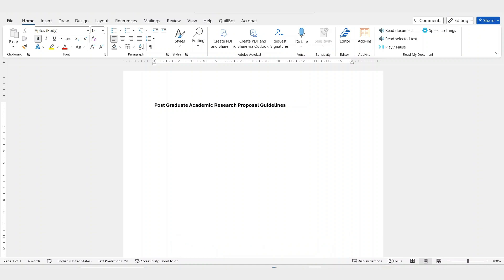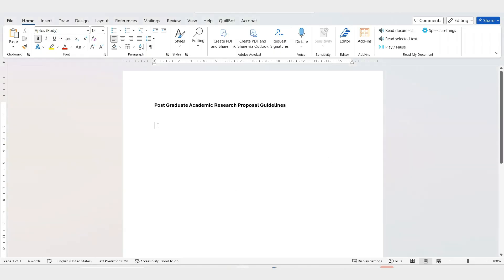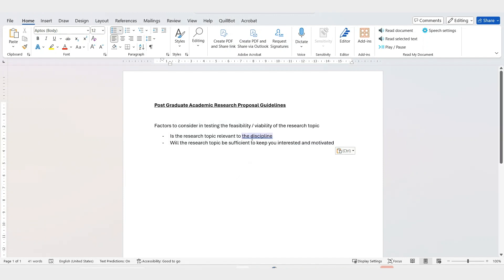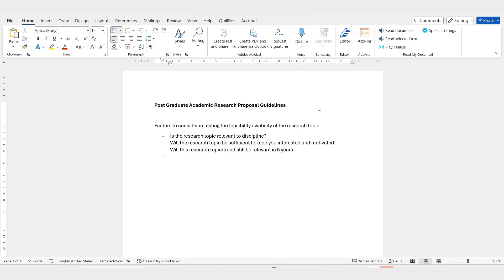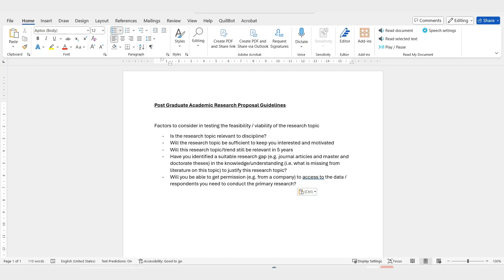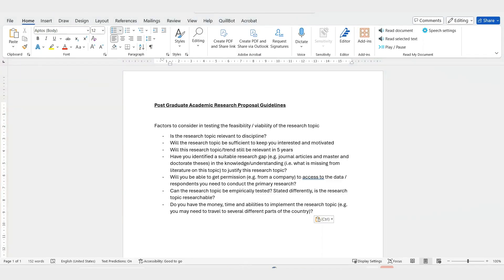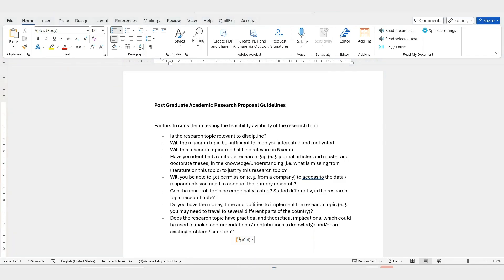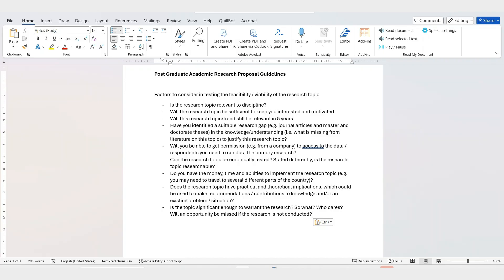How to Test Your Research Topic Viability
Is your research topic strong enough for your dissertation or thesis? Before you invest time, money, and energy, learn the essential factors to test its feasibility and viability.

In this video, we unpack key considerations:
✅ Is your topic relevant to your discipline and current trends?
✅ Will it keep you motivated over time?
✅ Does it identify a clear research gap in the literature?
✅ Can you access the data or respondents you need?
✅ Is your topic empirically researchable and feasible within your budget and timeframe?
✅ Will your research contribute practical and theoretical value?
✅ Is your topic significant enough to warrant research now?

Whether you’re working on a university assignment, honours dissertation, master’s thesis, or PhD proposal, this guide will help you confidently test your research topic before committing to your study.

Let us know, and we’ll assist in your research journey!